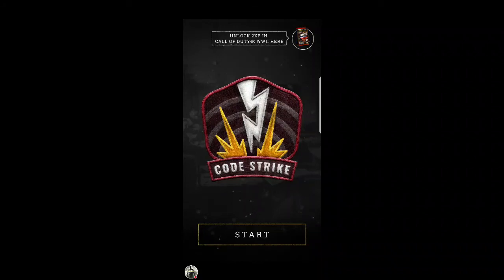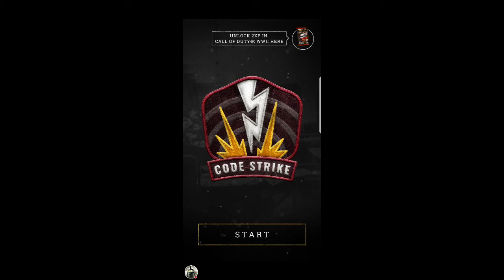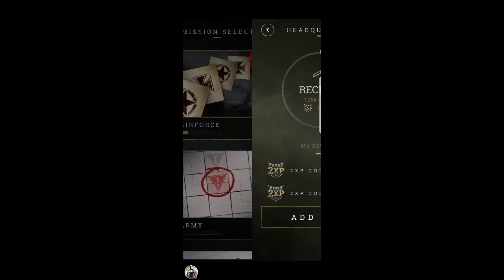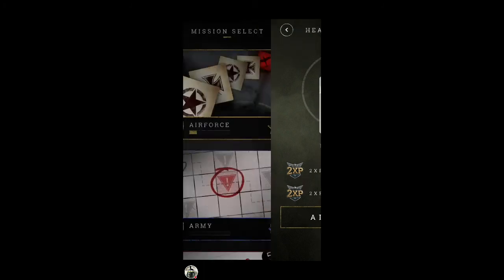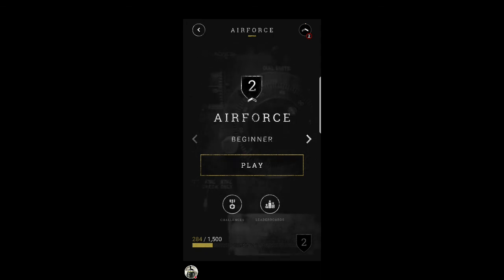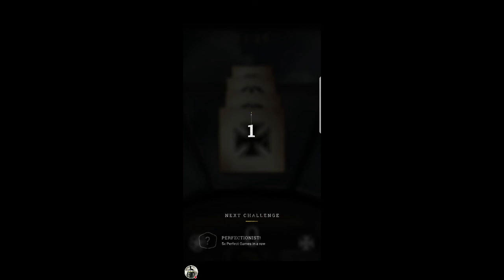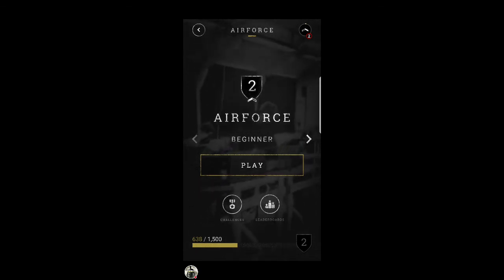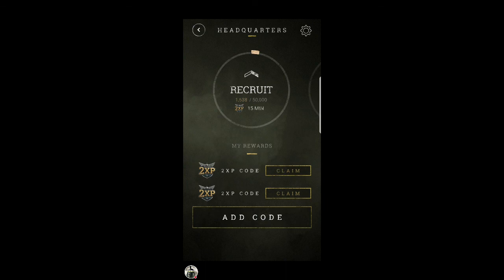Free Double XP Code For Call Of Duty WW2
This is a great way to get free xp codes for call of duty ww2.